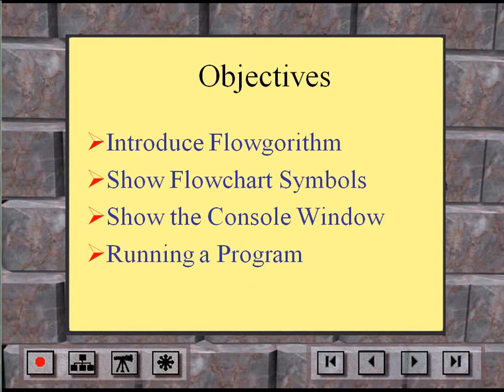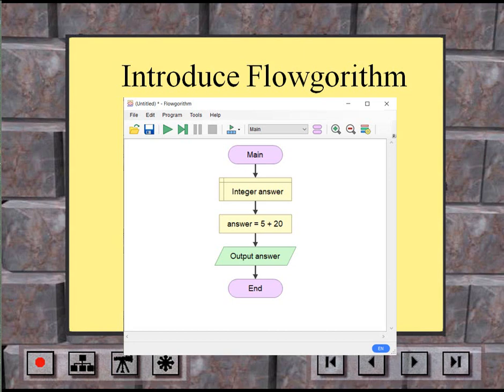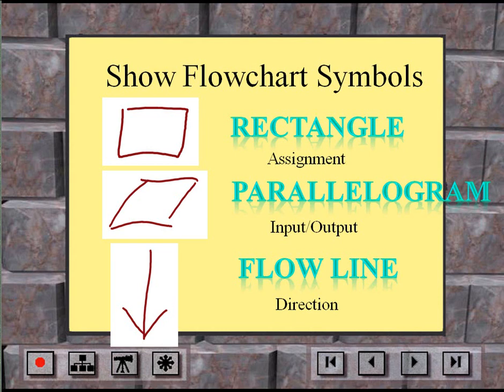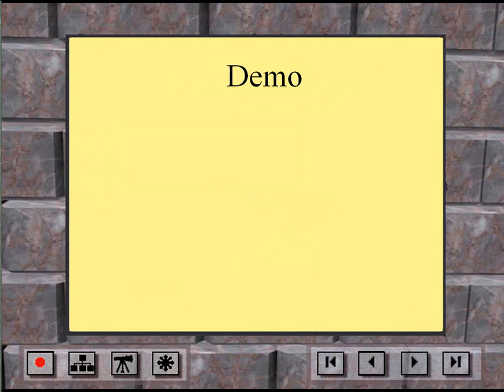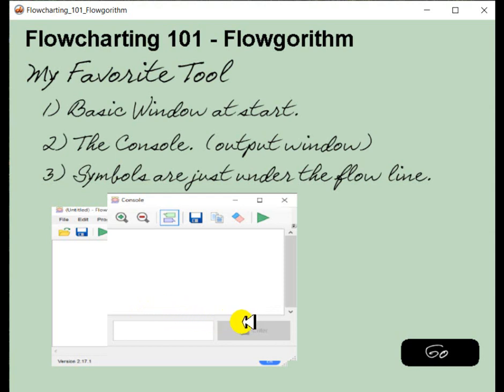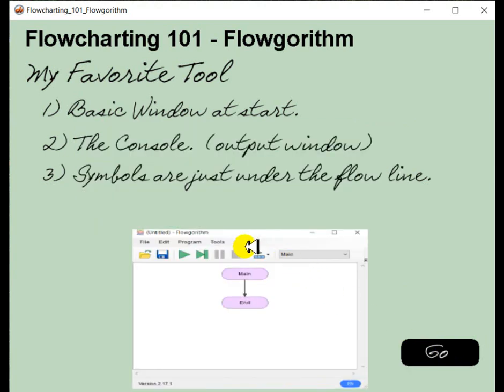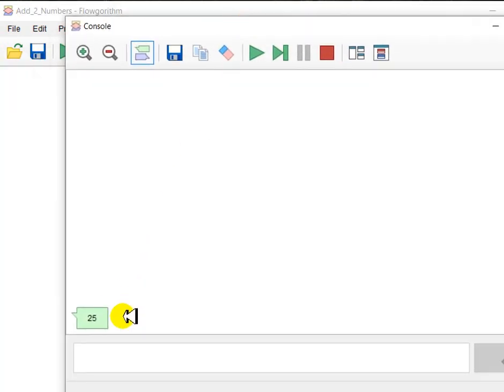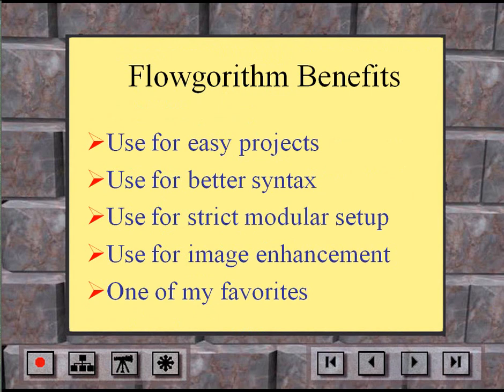Flowcharting 101 Flowgorithm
Taking a quick look at the flowcharting tool Flowgorithm. Some characteristics that make it a really good choice.
You might also want to check out the version I recorded for Raptor.
Just do a search for "Flowcharting 101 Raptor".